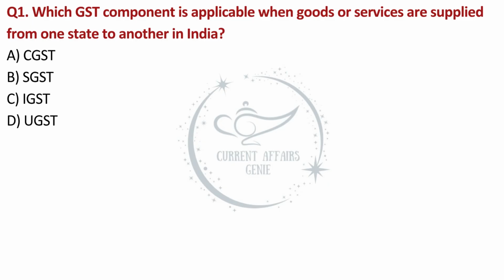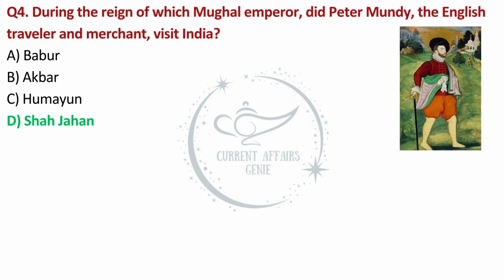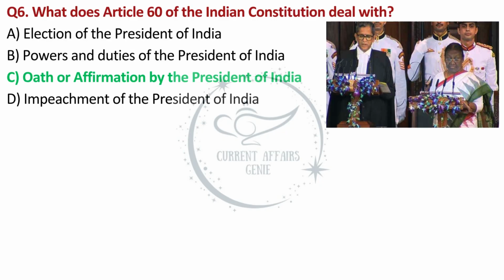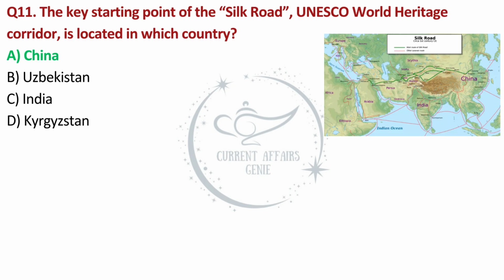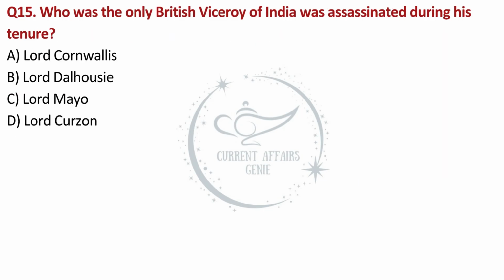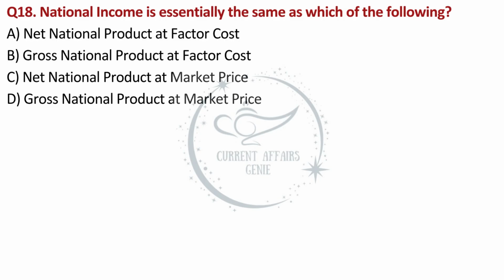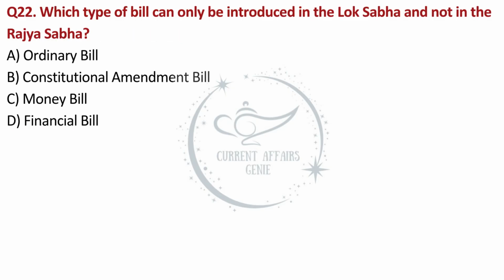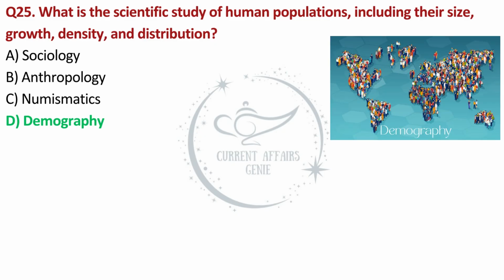SSC CGL General Awareness | SSC CGL 2025 | Most Expected MCQs | Day-27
Welcome to the SSC CGL 2025 General Awareness roundup! In today’s video, we covered relevant topics related to SSC CGL General Awareness part.

In this SSC CGL General Awareness section, It covers the topics of history, geography, Indian polity, economy, general science, current affairs, and static GK. It also tests knowledge of India and its neighboring countries, which are helpful for the Aspirants those who are preparing for
✅ SSC - CGL, CHSL, MTS, GD, JE, CPO, Stenographer
✅ Banking Exams - SBI PO, SBI Clerk, IBPS PO, IBPS Clerk, IBPS RRB, RBI Grade B, and RBI Assistant
✅ Railway Exams - RRB NTPC, Group D, ALP, JE, and RPF
✅ State PCS & Other Competitive Exams